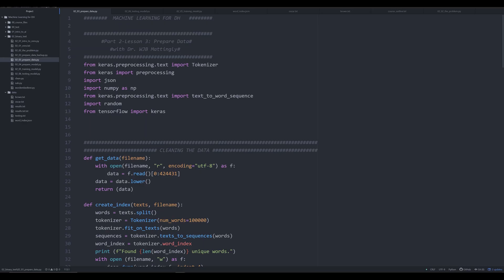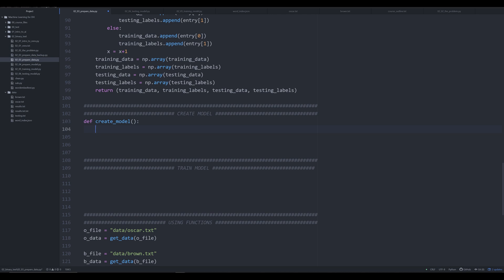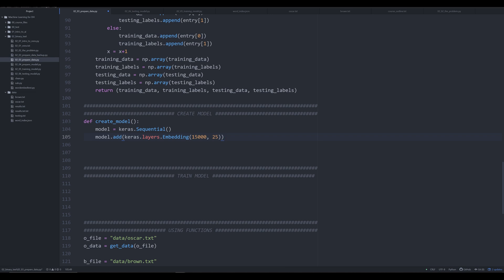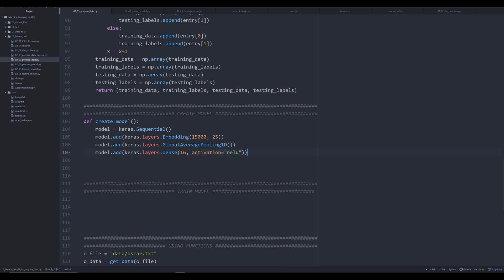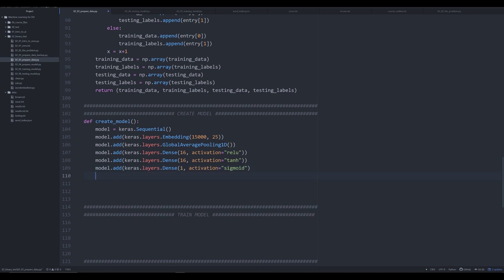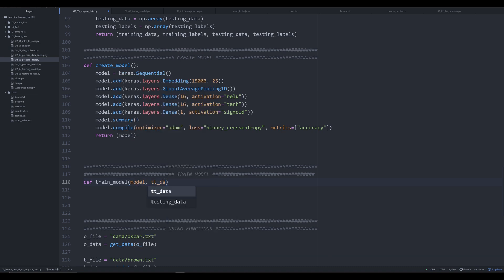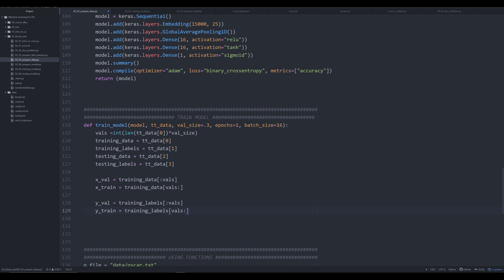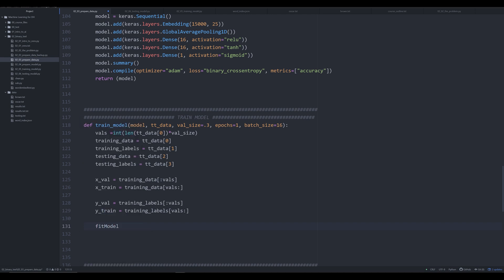Creating and Training a Binary Text Classification Model in Keras (Neural Networks for DH 11c)